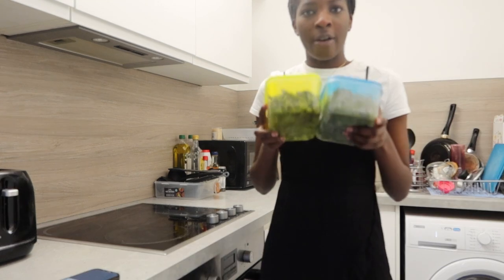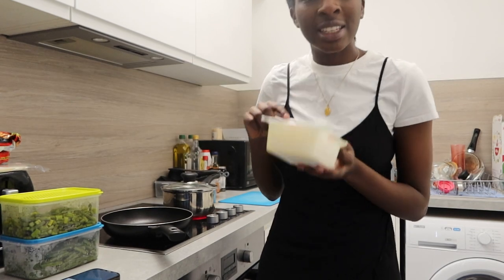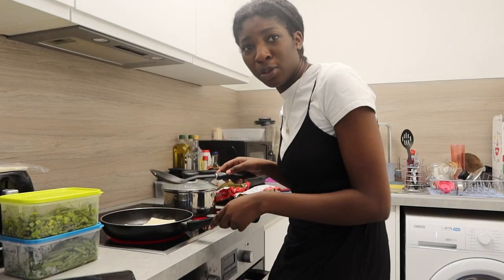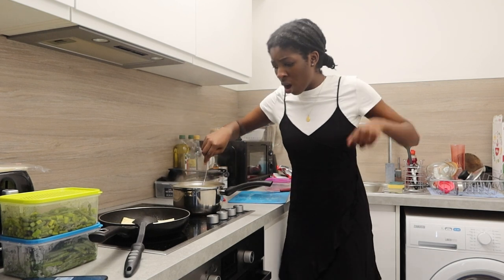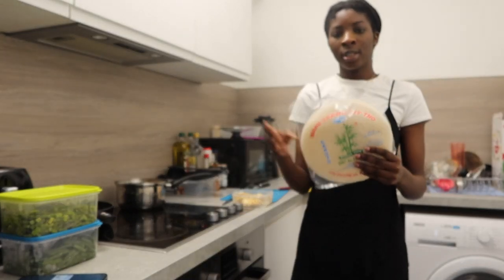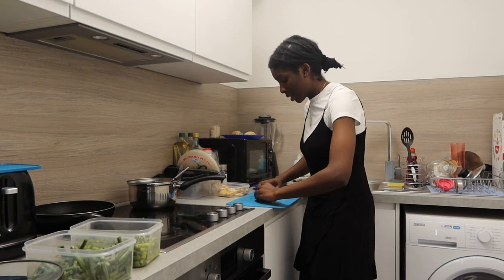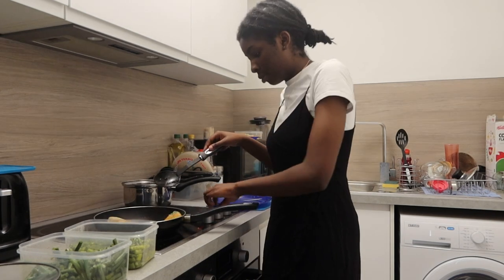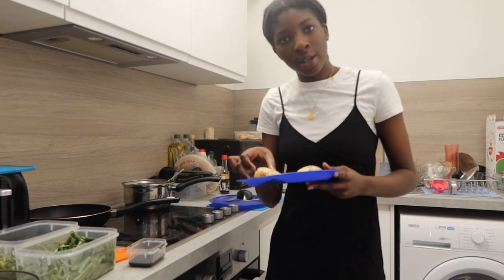making spring rolls (fail?)